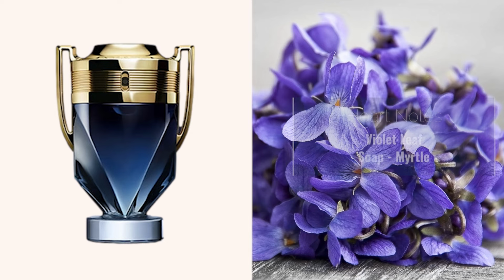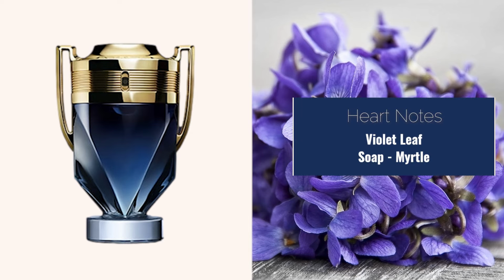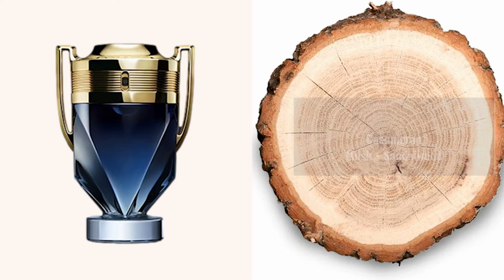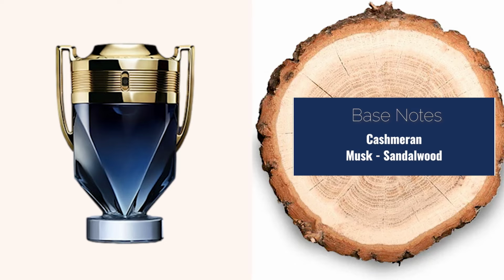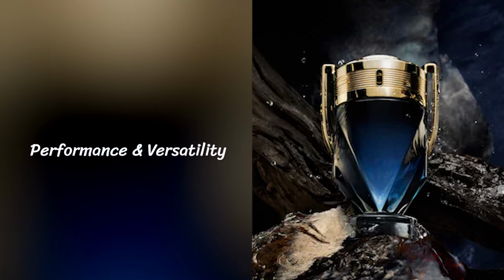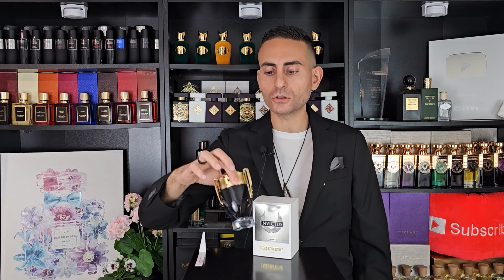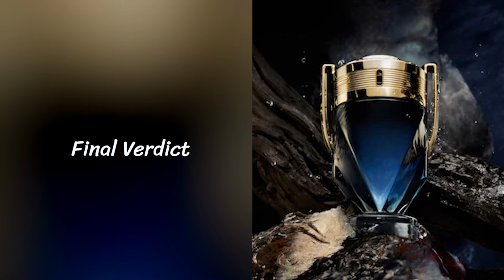NEW! Invictus Parfum by Paco Rabanne Fragrance Review! | SOAPY COMPLIMENT GETTER?